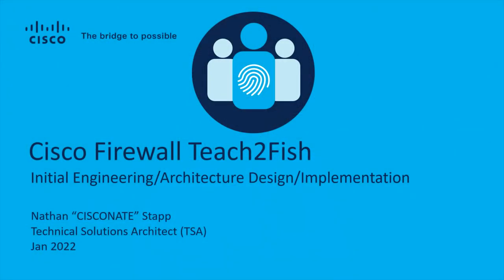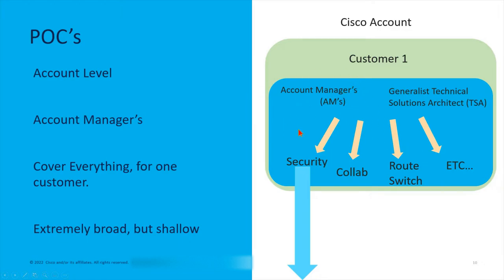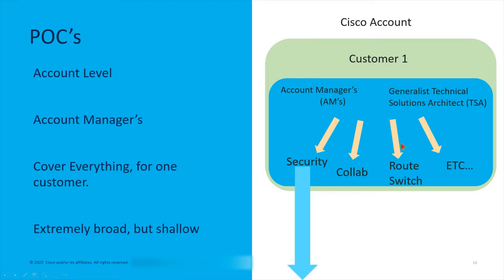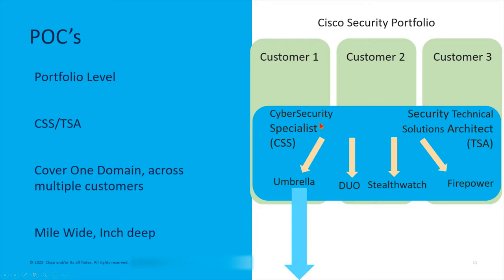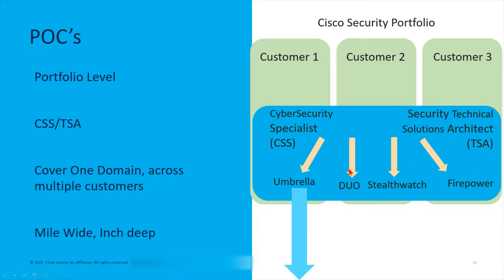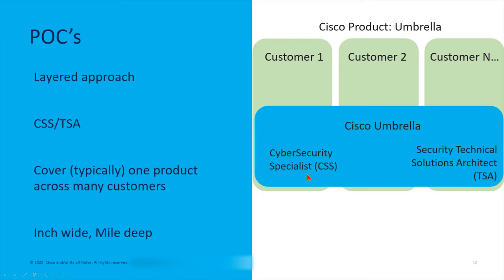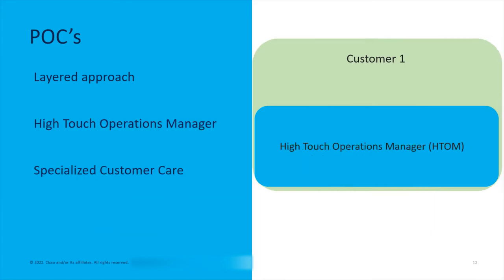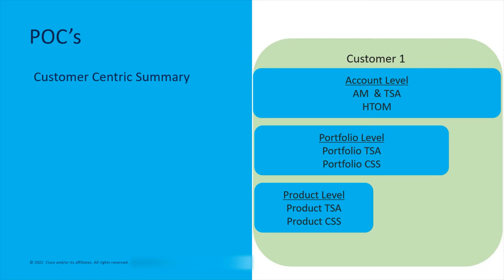Cisco: Security - Teach 2 Fish Firepower Points of Contact (POC's)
This video covers most apects of the Cisco customer support model at a 10000ft view.  Not all support POC's apply to every customer/product, so its important to interface with your Account Manager or Partner to figure this out.

00:00:00 INTRO
00:00:35 ACCOUNT LEVEL POC's
00:01:58 PORTFOLIO LEVEL POC's
00:03:49 PRODUCT LEVEL POC's
00:04:30 SUPPORT LEVEL POC's
00:05:06 CUSTOMER CENTRIC VIEW OF POC's